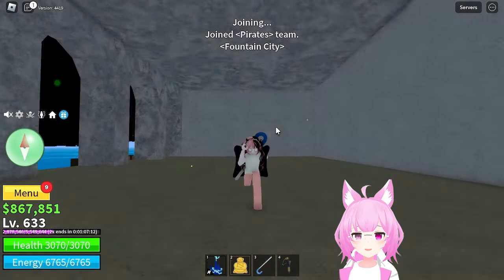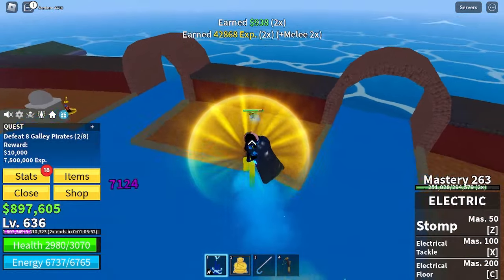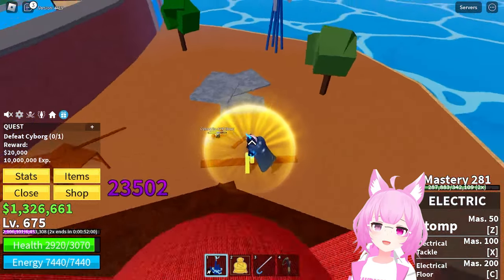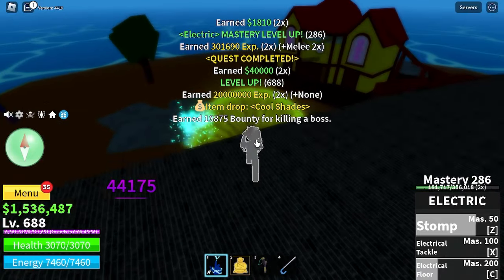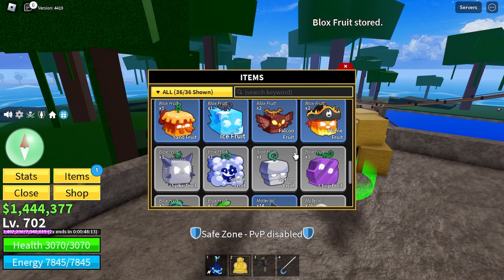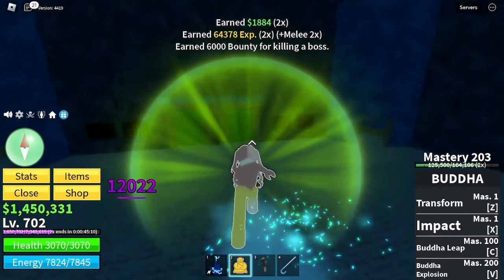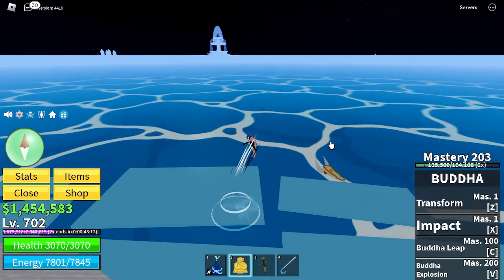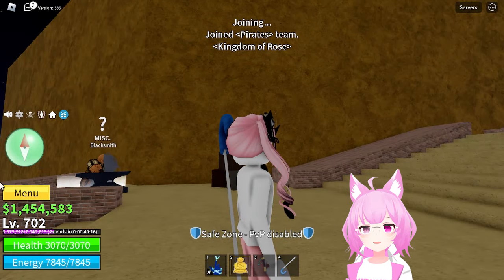Blox Fruit Noob Finally Reach Second Sea !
Expand me !  (╯◕_◕)╯